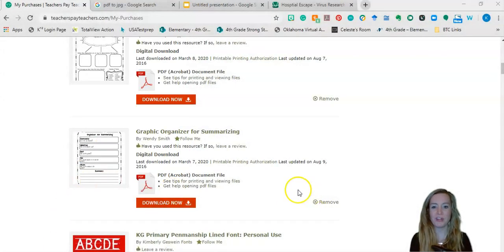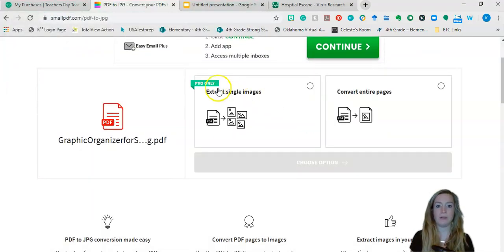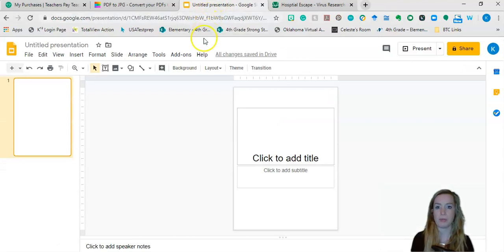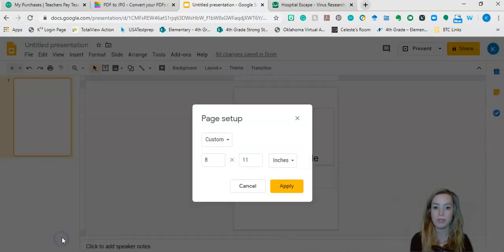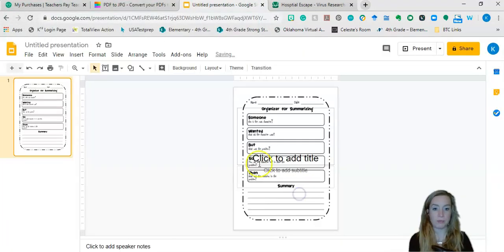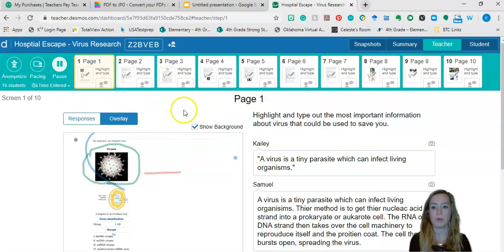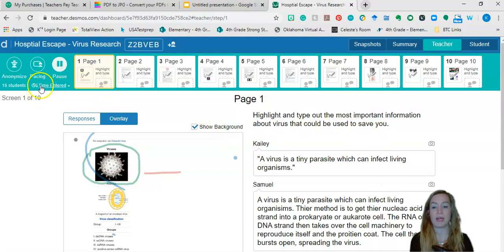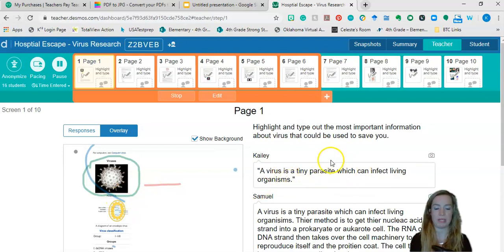Tutorial: How to Make Google Slides Interactive BUT I Wouldn't...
Tutorial: How to make your google slides interactive using a PDF resource, but I explain why I wouldn't use this recourse.